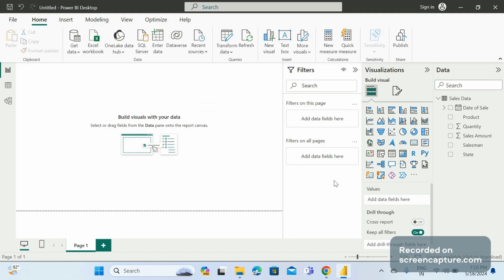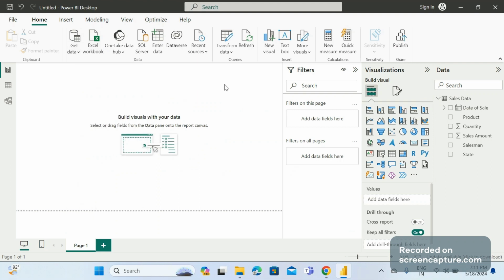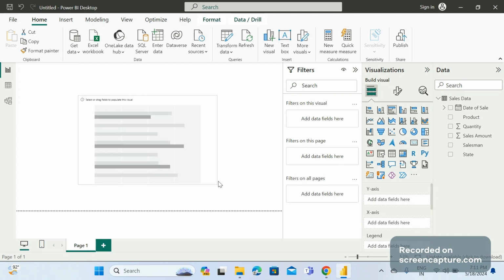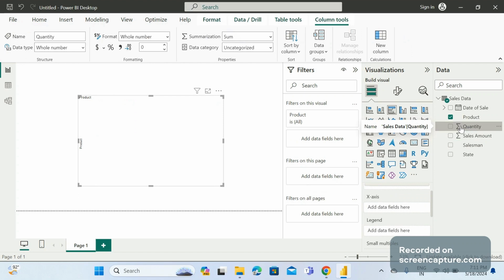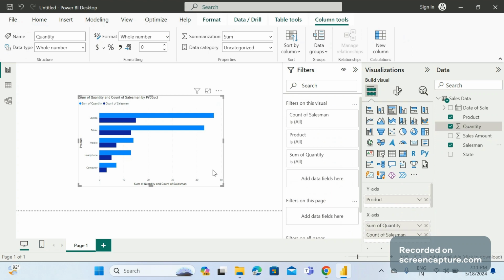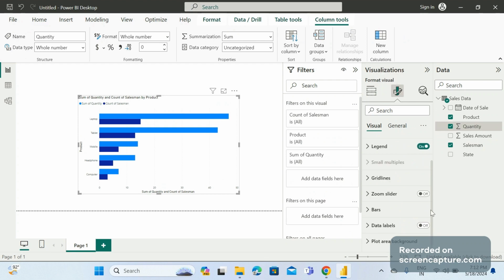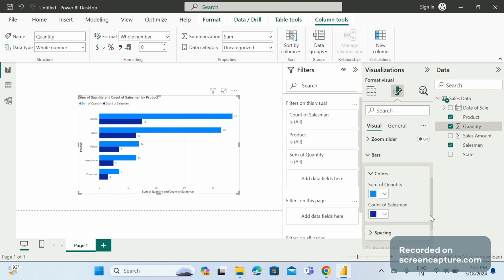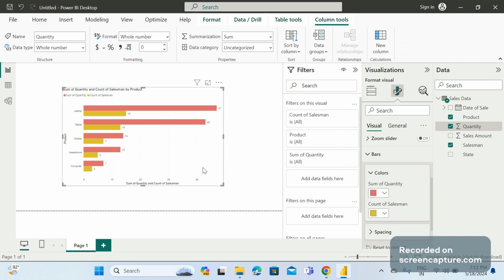🔥 Master Power BI Clustered Bar Charts in Minutes! 🚀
Are you looking to compare your sales data across categories effortlessly? In this **quick and powerful Power BI tutorial**, you'll learn how to create impactful **Clustered Bar Charts in just minutes!** 🚀

We'll walk through a sample sales dataset featuring **Date of Sale, Product, Quantity, Sales Amount, Salesman, and State**, to uncover trends and make data comparisons a breeze. Perfect for beginners and seasoned users alike!

🔹 **Step-by-step guide** to building clear and informative Clustered Bar Charts in Power BI Desktop
🔹 **Pro tips** for customizing colors, labels, and formatting to make your charts visually stunning
🔹 [Bonus Feature] Adding data labels or tooltips for extra insights

**By the end of this video, you'll be a Clustered Bar Chart expert, ready to analyze your data like a pro!** 📊✨

* Data Visualization
* Clustered Bar Chart Tutorial
* Sales Data Analysis
* Business Intelligence
* Data Comparison